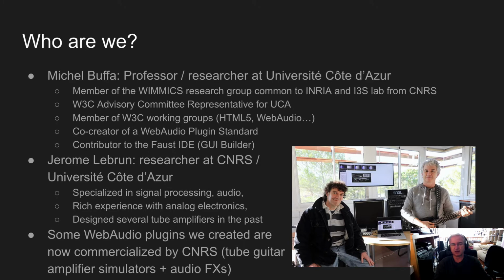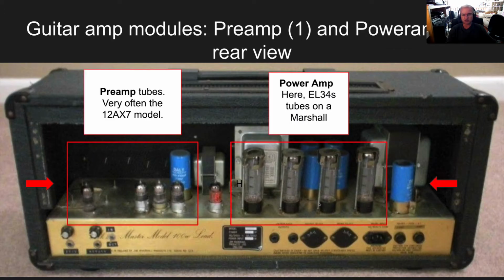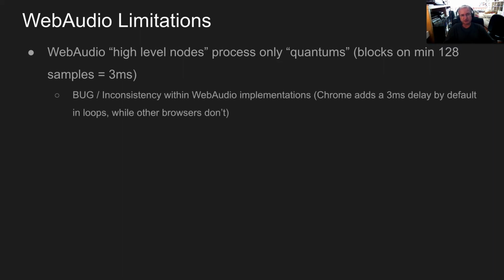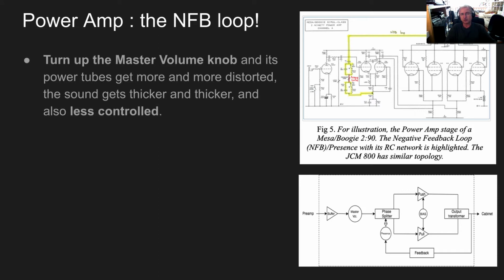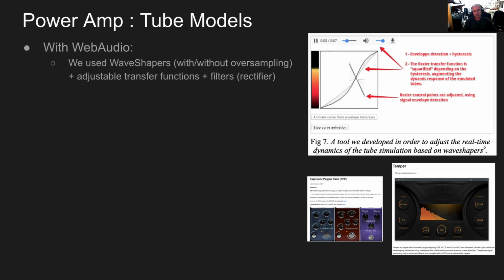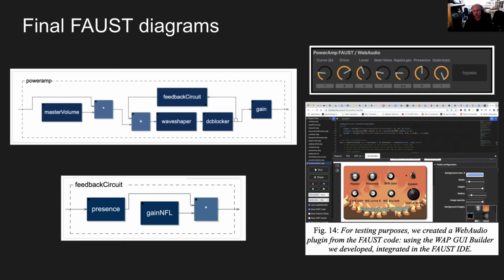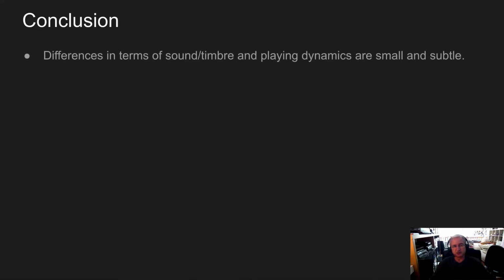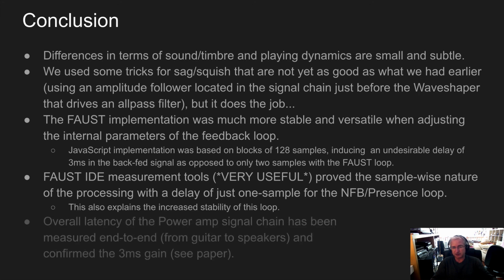A FAUST recreation of the power amp stage for WebAudio based simulations of guitar tube amplifier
A FAUST-based re-creation of the power amp stagefor WebAudio-based simulations of guitar tube amplifiers

IFC 2020 talk by Michel Buffa and Jérôme Lebrun

Description : In this presentation/paper, we detail our on-going browser-based re-creations of  famous tube guitar amplifiers and describe the JavaScript implementations we have been developing using the WebAudio API. The tricky part of such amplifiers is the power stage (Power Amp) which contains a parametric negative feedback loop. We show the limits of the high-level WebAudio API layer, and how FAUST allows us to re-implement the Power Amp part more faithfully. Finally we also compare FAUST vs JavaScript development, and mention future optimizations.